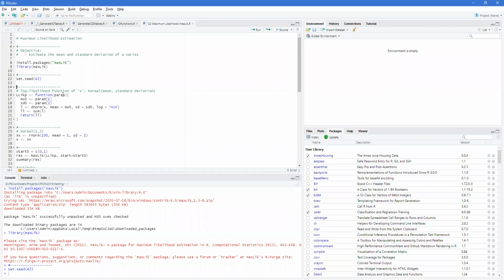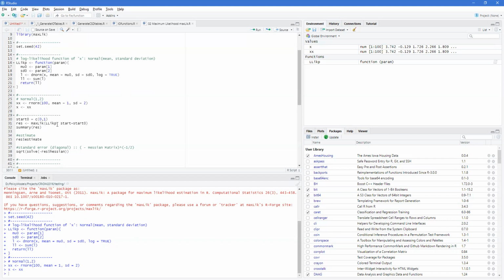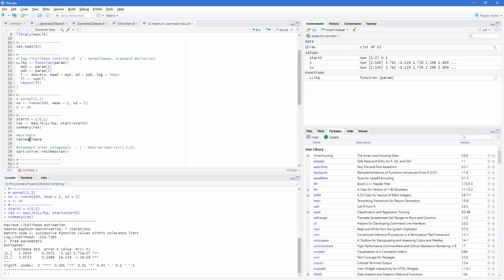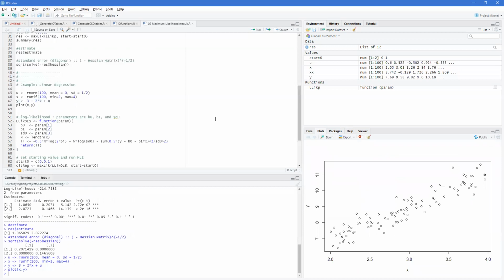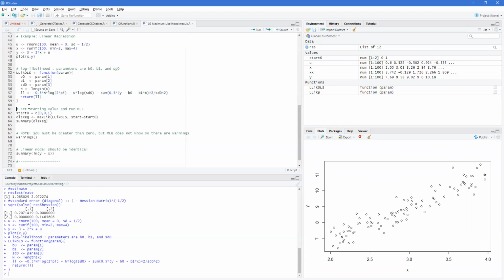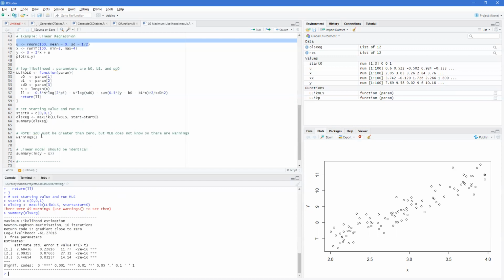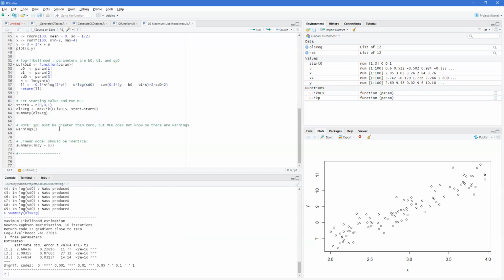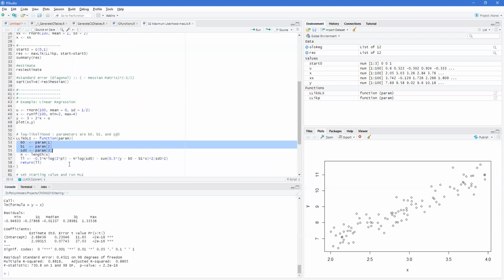02 Maximum Likelihood maxLik